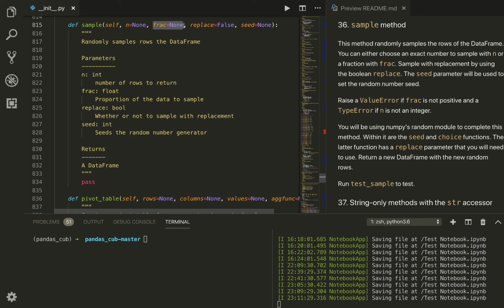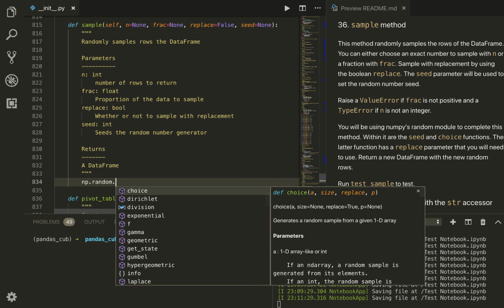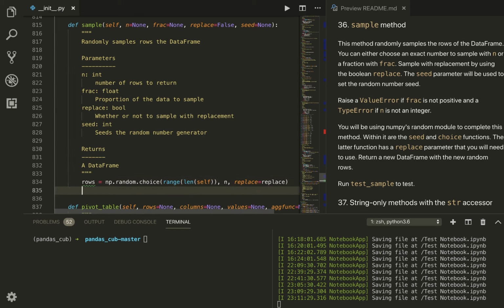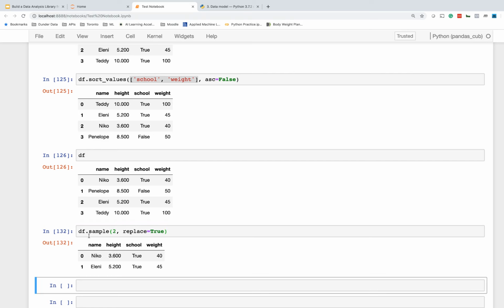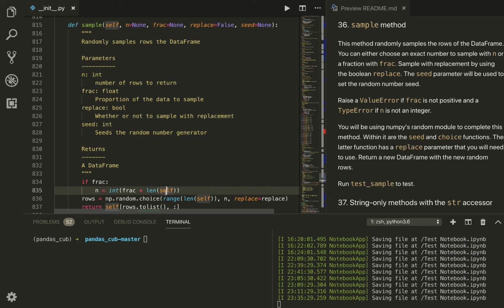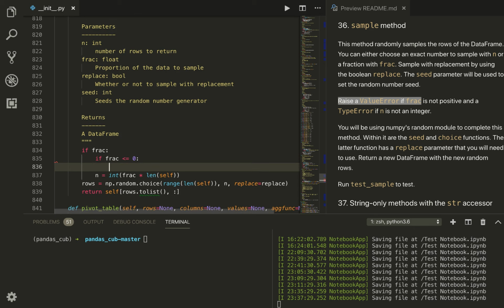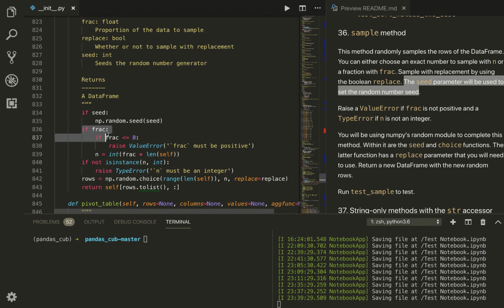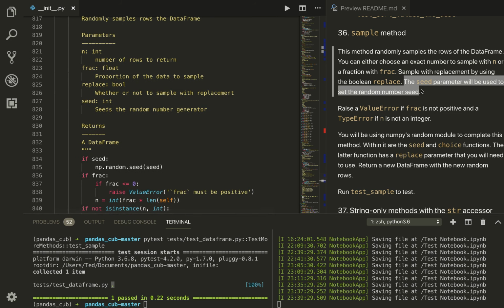47 The sample Method